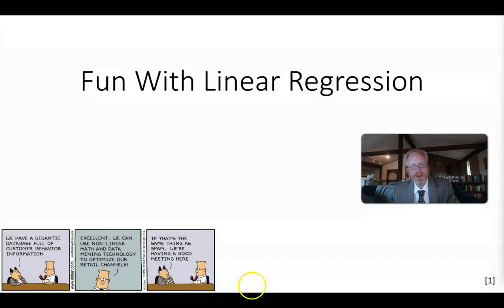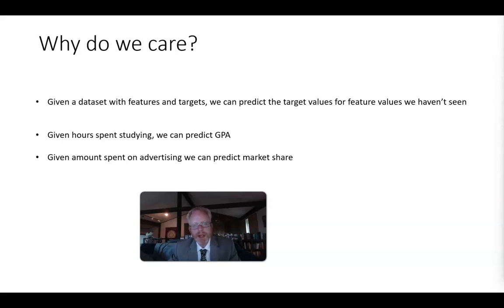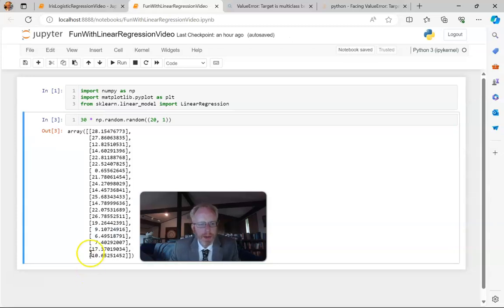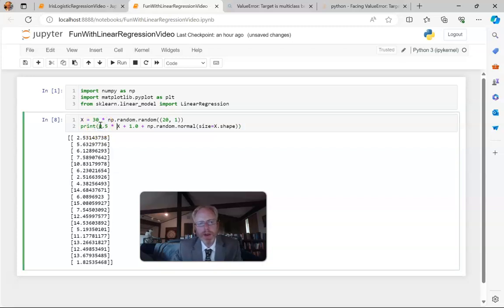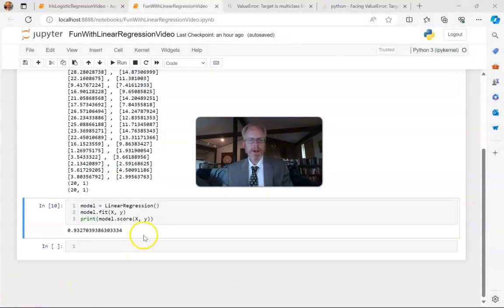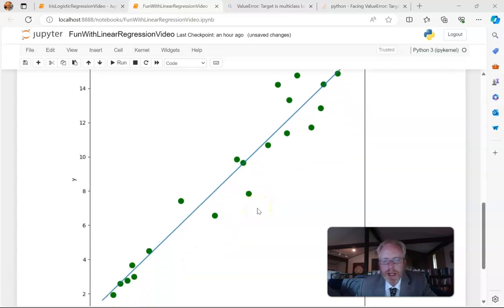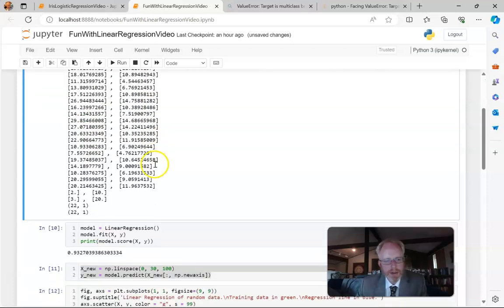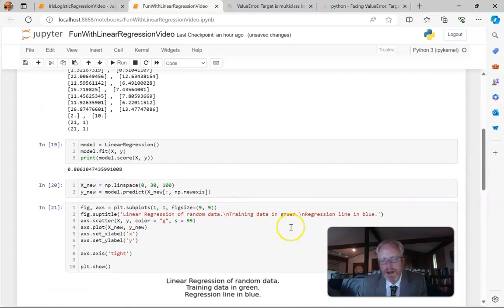Simple Linear Regression Example in Python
We want to come up with a formula for regression.
We want to look at error, which is the distance between the regression line and all of the points.
We assume the features and target exhibit a linear relationship.

Generate some random data:
X = 30 * np.random.random((20, 1))
y = 0.5 * X + 1.0 + np.random.normal(size=X.shape)
for i in range(0, len(X)):
    print(X[i], ", ", y[i])
print(X.shape)
print(y.shape)

Create a LinearRegression model.  Fit and score it.

model = LinearRegression()
model.fit(X, y)
print(model.score(X, y))

The score is an R-squared score, which looks at the difference between the plots and the regression line.

Draw our plots.
np linspace creates 100 points between 0 and 30.  model.predict() then takes these values and computes the likely target, using the regression formula. This will give us a straight line that gives us the regression line.

X_new = np.linspace(0, 30, 100)
y_new = model.predict(X_new[:, np.newaxis])

fig, axs = plt.subplots(1, 1, figsize=(9, 9))
fig.suptitle('Linear Regression of random data.\nTraining data in green.\nRegression line in blue.')
axs.scatter(X, y, color = "g", s = 99)
axs.plot(X_new, y_new)
axs.set_xlabel('x')
axs.set_ylabel('y')

axs.axis('tight')

plt.show()

List the model coefficient.

print(pd.DataFrame({'Predictor:': 'X', 'coefficient': list(model.coef_[0])}))

We don't want it to fit perfectly, as that will give us overfit: we're fitting to the error.

Next, we can add some outlier data to add some outliers via np.concat.  See how this impacts our model via the score.
This will show how it's important to look for outyling data, because it may negatively impact your model.

X = np.concatenate((X, [[2]]), axis=0)
y = np.concatenate((y, [[10]]), axis=0)
    print(X[i], ", ", y[i])
print(X.shape)
print(y.shape)